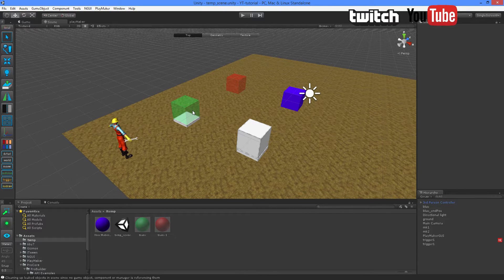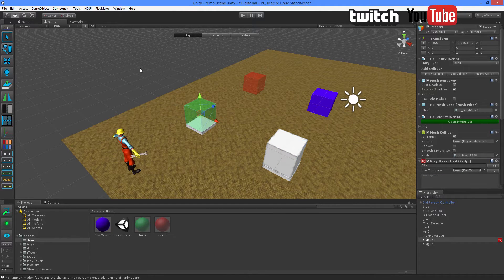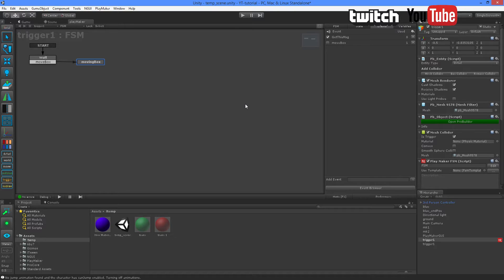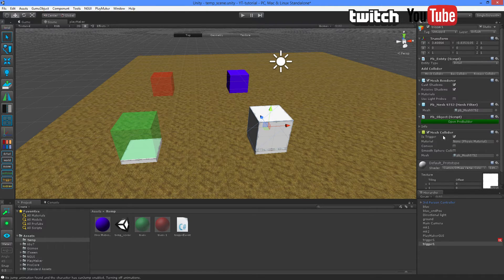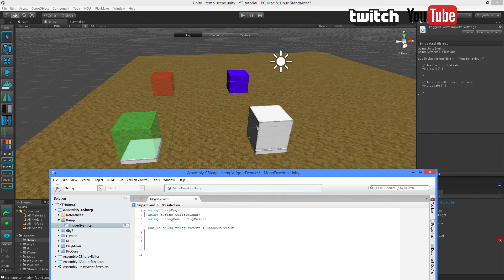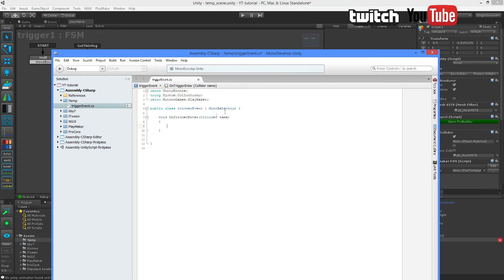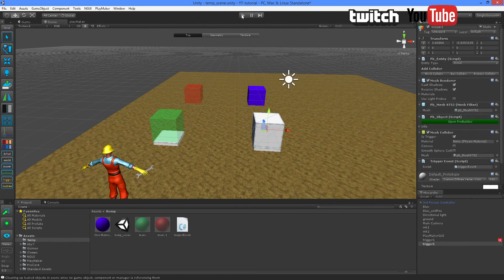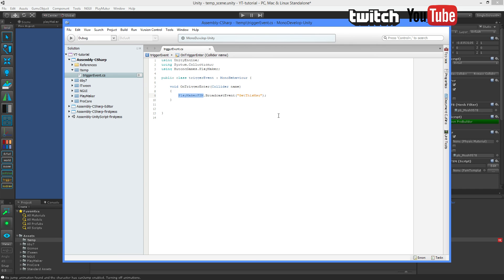Unity3D - Trigger playMaker FSM from C#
The basics of triggering PlayMaker events from C#

This is usefull, when incoorperating other assets into your playMaker games.